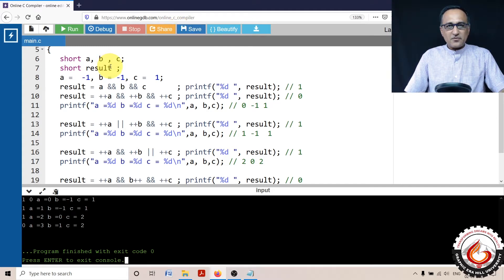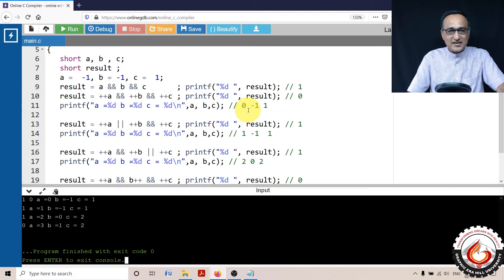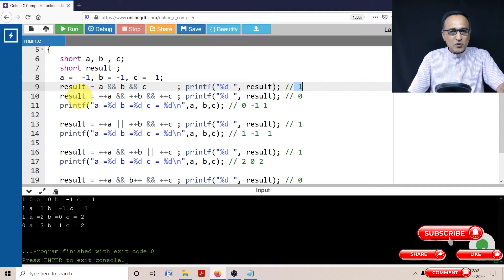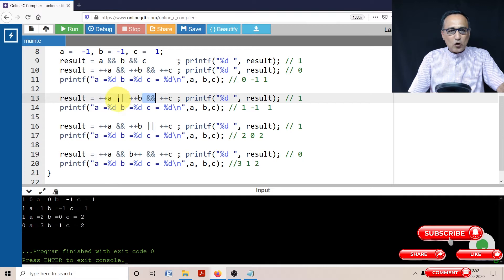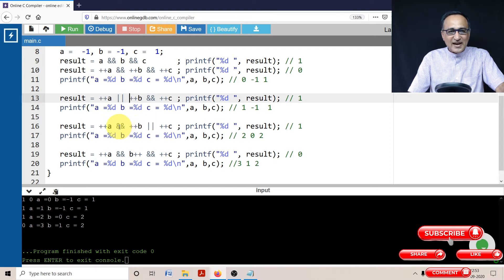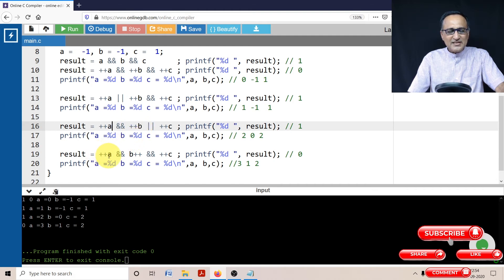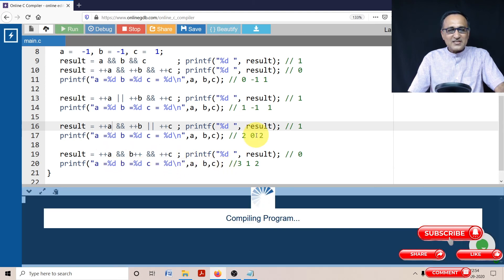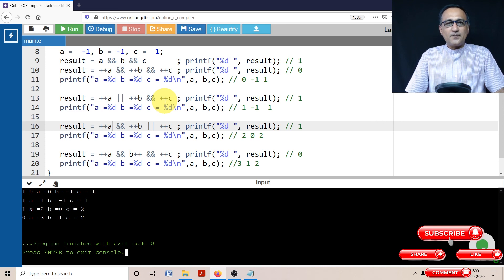Expressions Logical and Increment Operators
Expressions involving Logical and Increment Operators
INCLUDE HEADER FILE

int main ()
   short a, b , c;
   short result ;

   result = a && b && c       ; printf("%d\n", result); // 1

   result = ++a && ++b && ++c ; printf("%d\n", result); // 0
   printf("a =%d b =%d c = %d\n",a, b,c); // 0 -1 1

   printf("a =%d b =%d c = %d\n",a, b,c); // 1 -1  1

   printf("a =%d b =%d c = %d\n",a, b,c); // 2 0 2

   printf("a =%d b =%d c = %d\n",a, b,c); //3 1 2